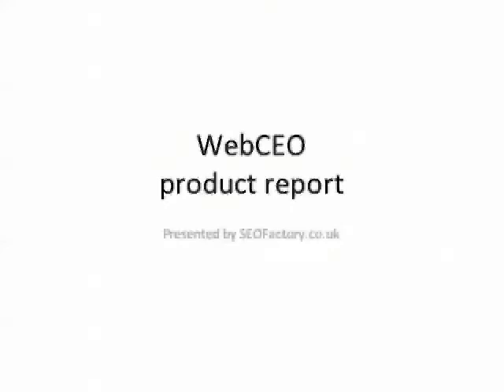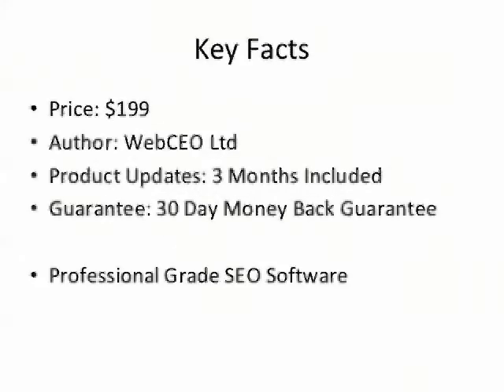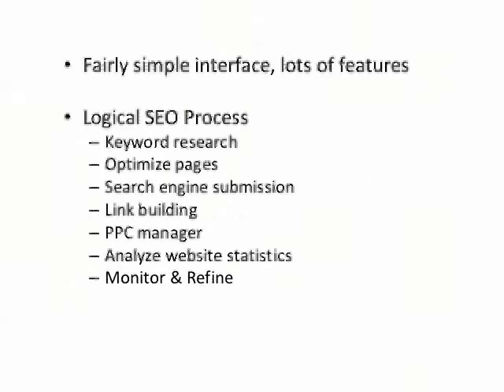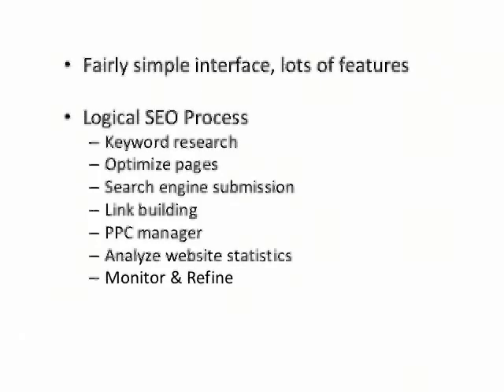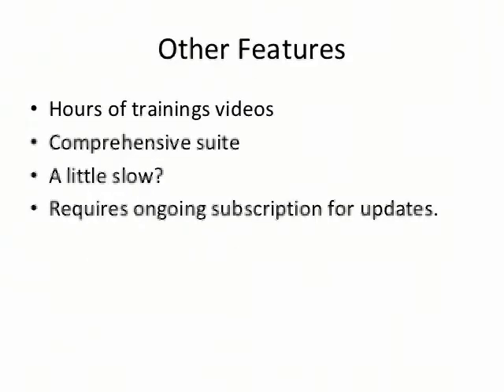Web CEO Software Report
Short product report on webceo seo software